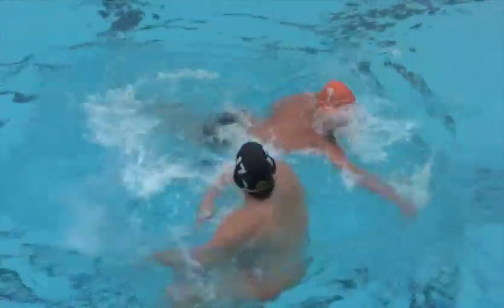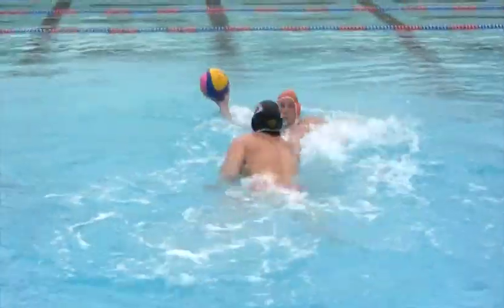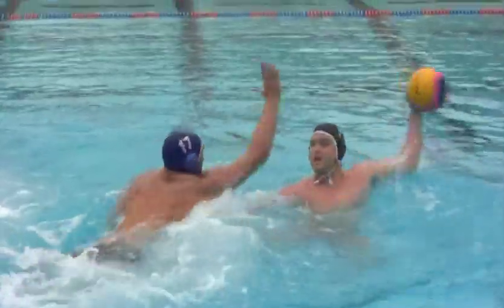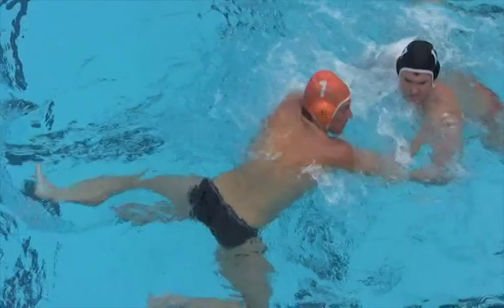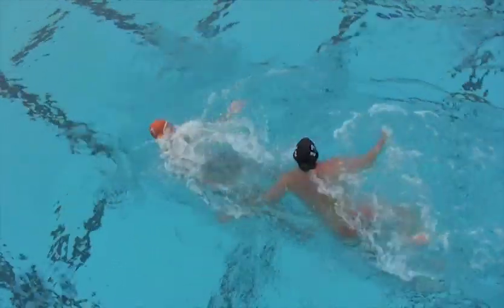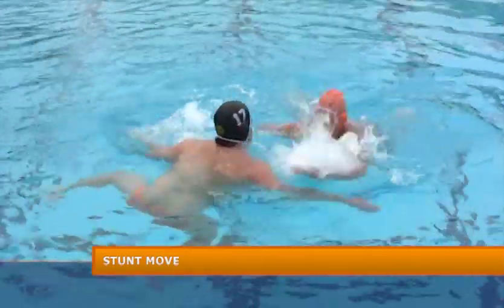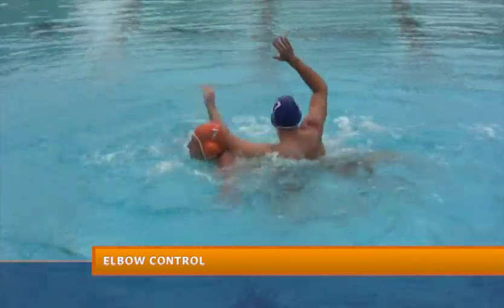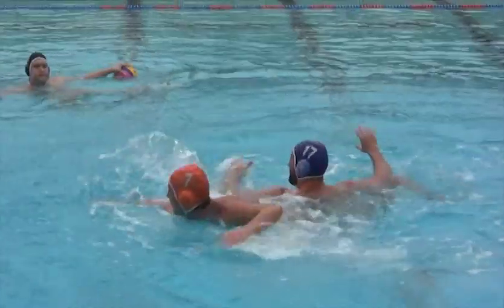Water Polo Offense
Presented by Performance Water Polo